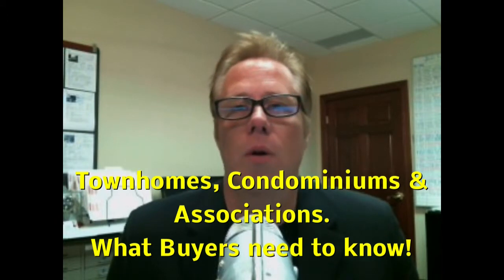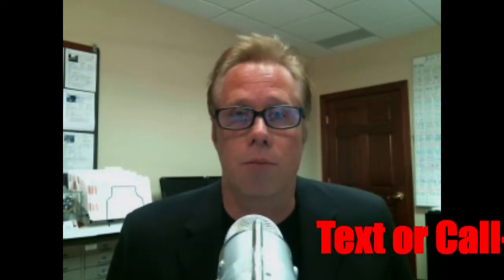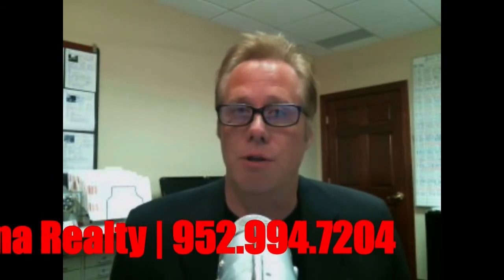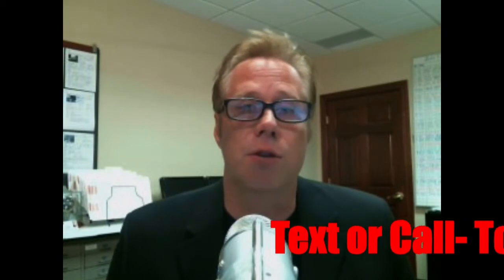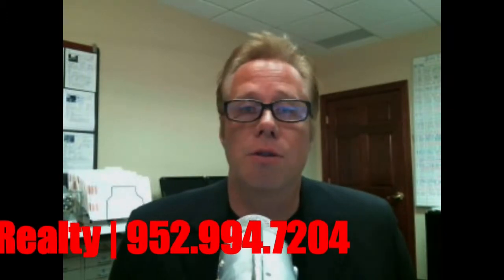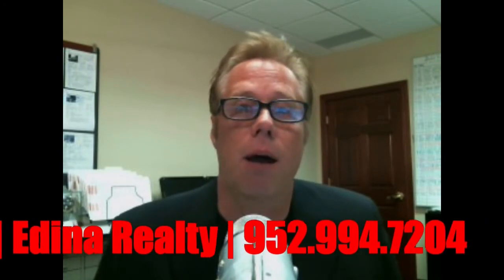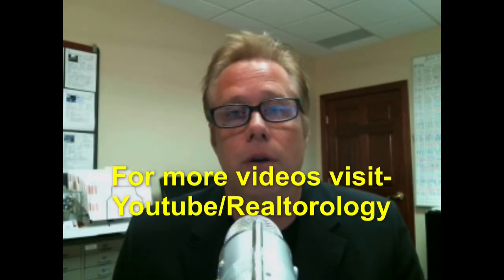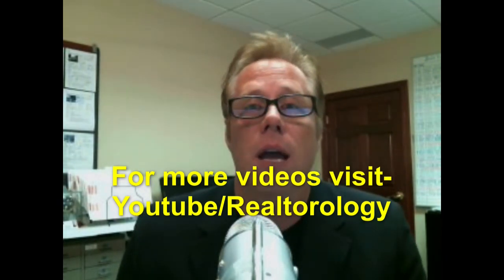Before you buy a Townhome or Condo, Learn what you need to know about associations!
Buying a town home or a condo comes with an association fee.  Learn about what that is and how it affect you as a home owner.